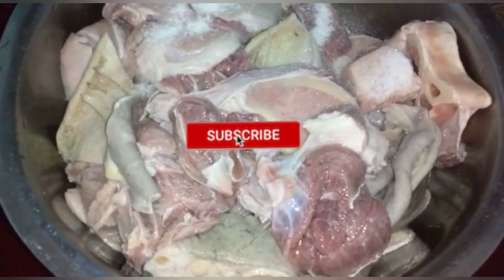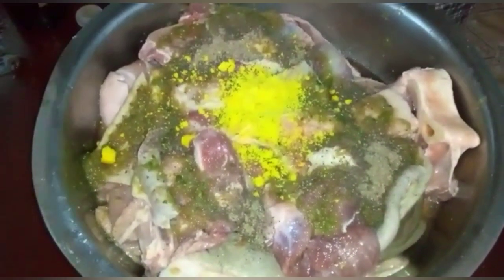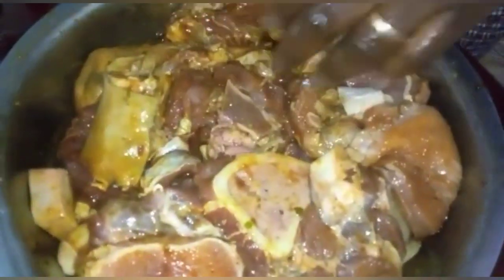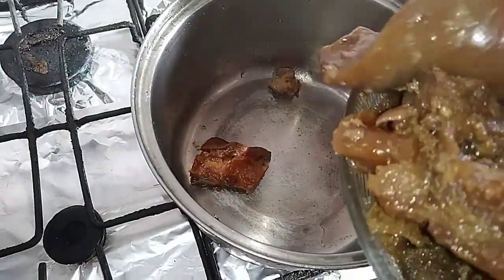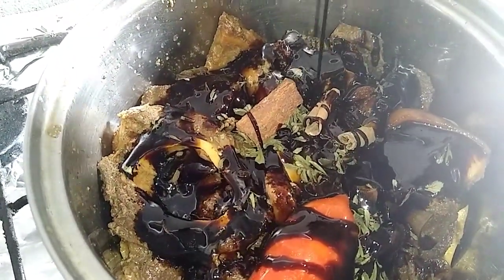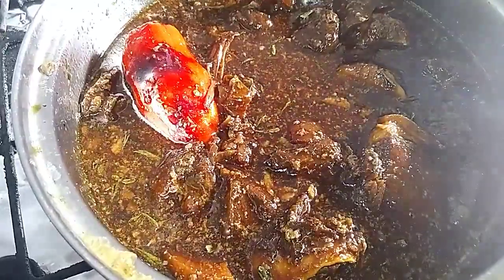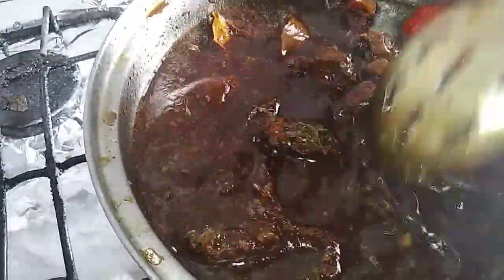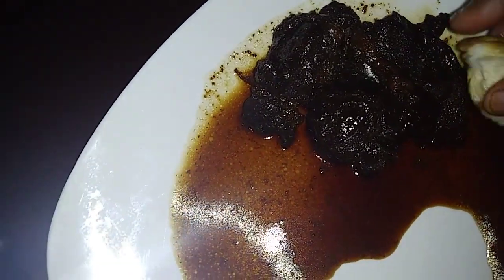How to make pepper pot/Real Guyanese style 🇬🇾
pepper pot recipe 😋

ingredients
3lbs beef
2lb pork
1lb cow heel
1lb cow face
3 stick spice
cloves
1/2 teaspone salt
fine thyme
1/2 cup sugar
1 bottle cassrip
1 big
pepper

wash the meat with lime, vinegar and salt as long u want then add ur green seasoning with salt , cube and half bottle cassrip then leave to marinate for 24 hours then separate the heel and face from the pork and beef place into the pressure pot untill it half cook then place the pork and beef into the pot then pressure untill the meat is soft then place the meat into a clean pot then add ur cassrip,sugar, pepper,cube,fine thyme leaves or with stem then leave to boil so the all them flavor comes together

thanks alot 💯❤️🇬🇾